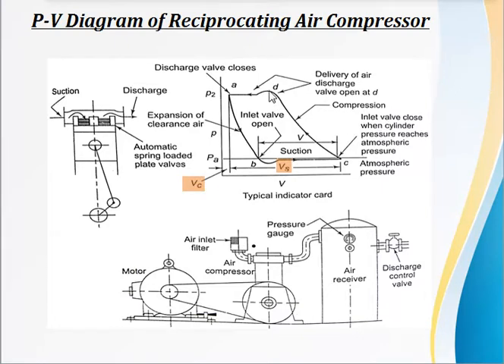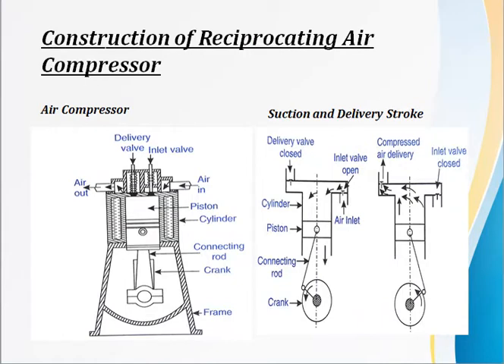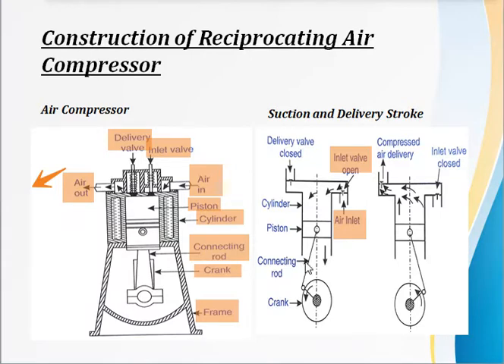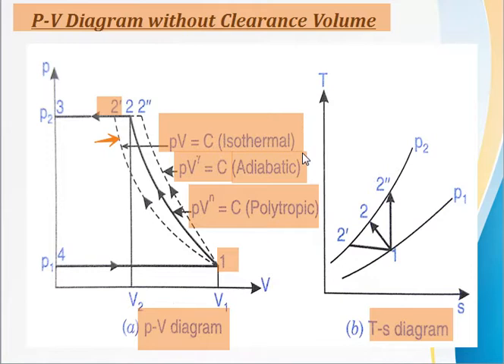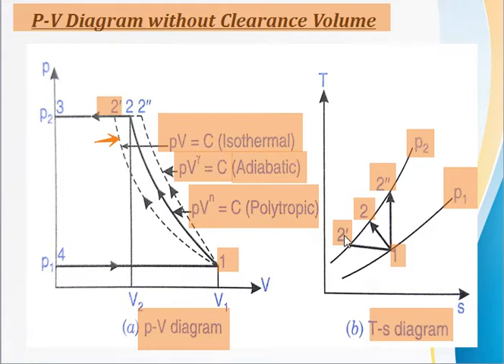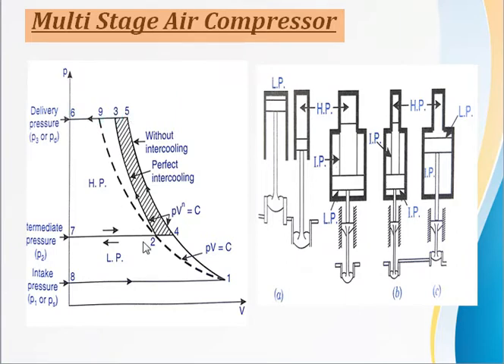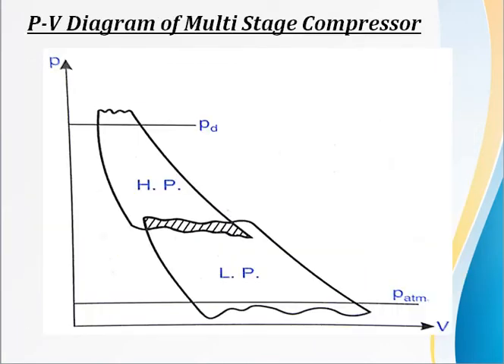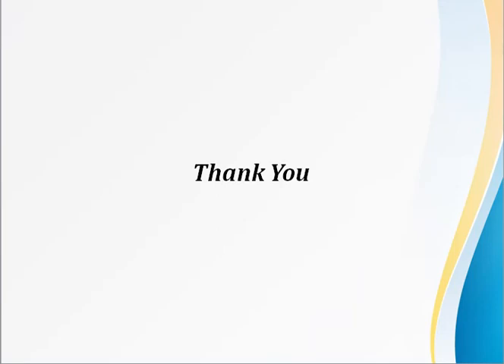ATD Unit No 6 Positive Displacement Compressors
Construction of Positive Displacement
  Air Compressor
 P-V Diagram of Air Compressor
 Working of Air Compressor